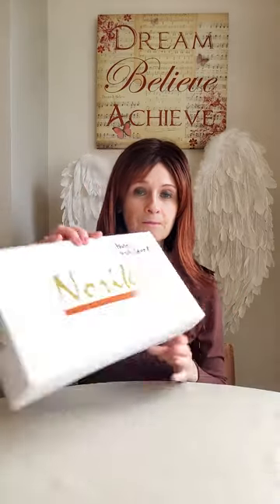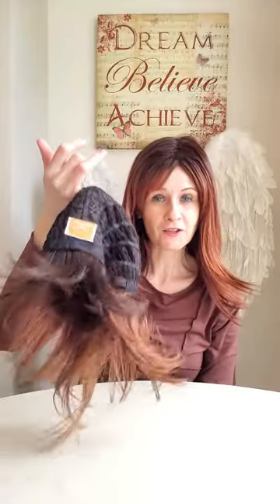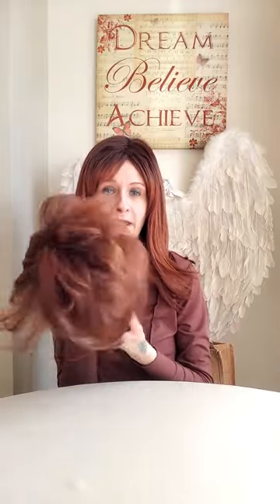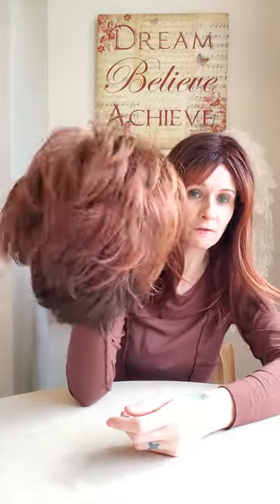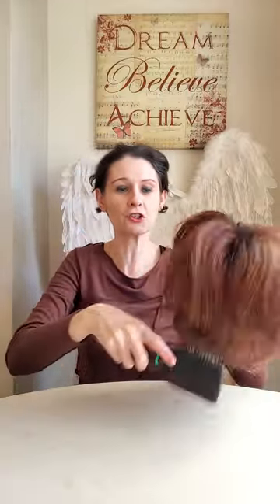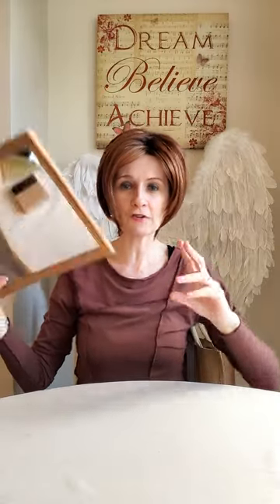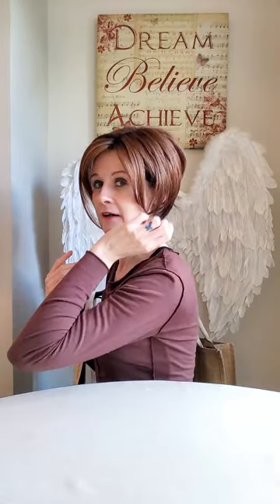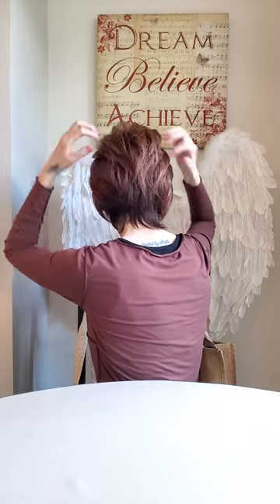Kate Wig by Noriko In Irish Spice R - Review And My Experience 🤷‍♀️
In this video I am being honest about my experiences wearing Kate in Irish Spice R from Noriko